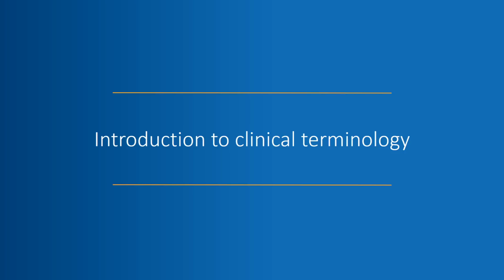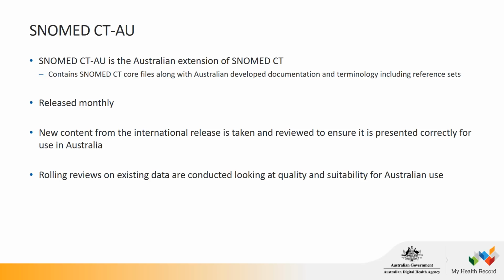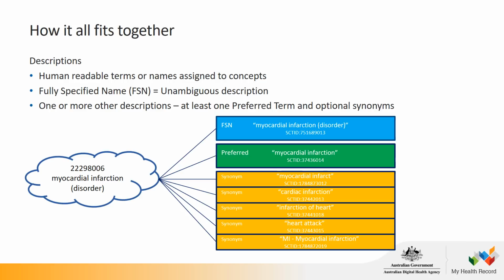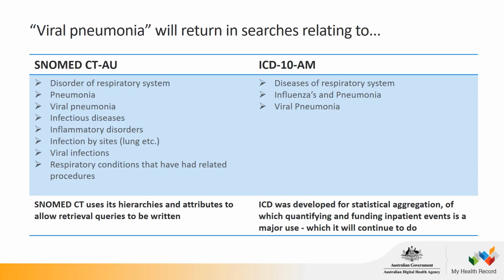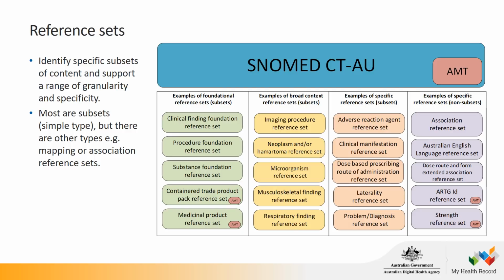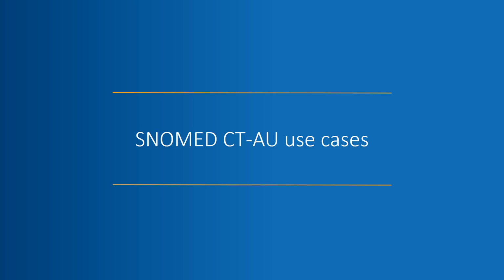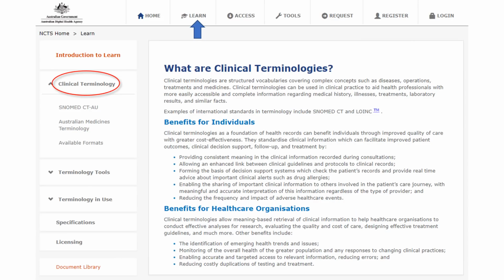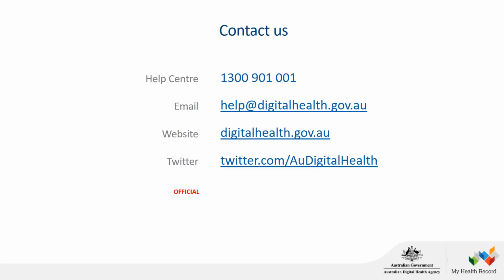Introduction to SNOMED CT-AU: Webinar Review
An introductory webinar that provides an overview of SNOMED CT-AU, its structure and content, purpose, use cases and more. The facilitation and support of SNOMED in Australia is managed by the National Clinical Terminology Service, an organisation focused on ensuring the terminology, tools and professional services developed for Australian healthcare providers are relevant and fit for purpose.

Video Accessibility
Video Accessibility is essential for people with disabilities.

We are continually updating our online channels and assets to meet Web Content Accessibility Guidelines (WCAG) 2.1 Level AA.